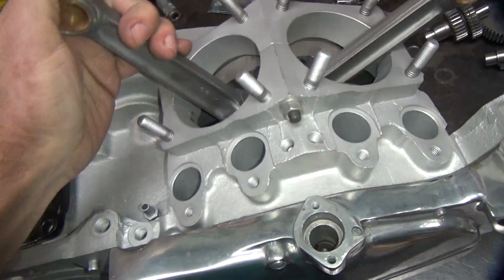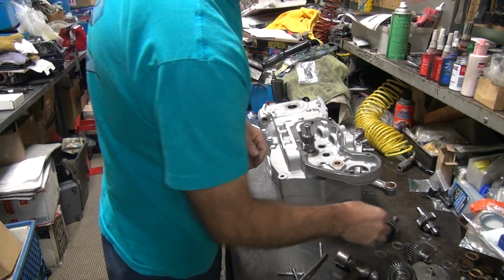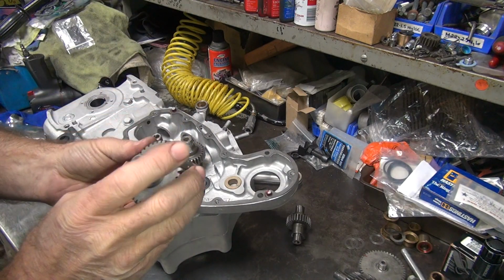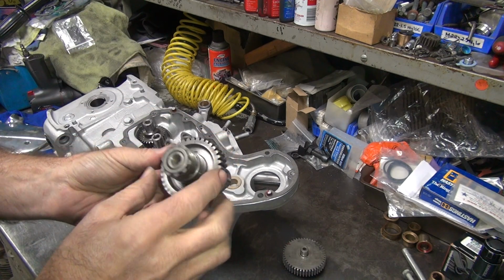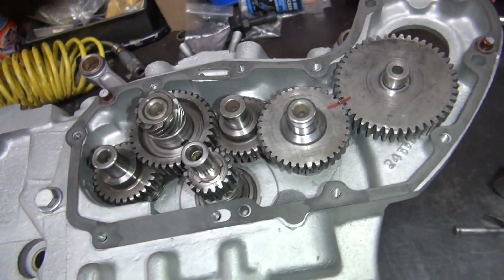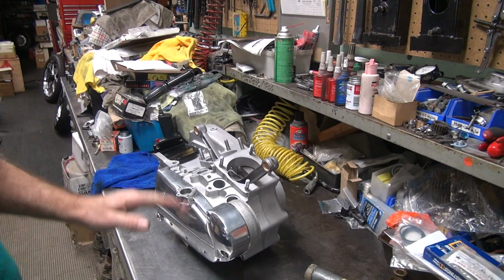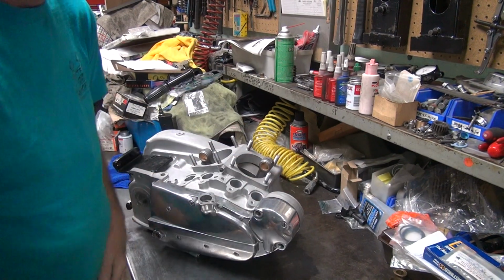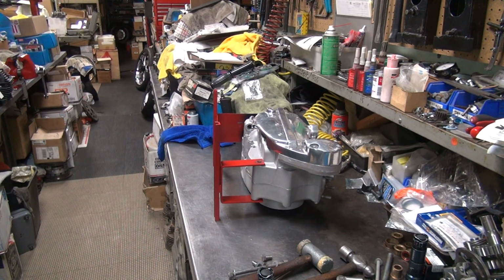1961 xlch #193 no miles transmission motor rebuild sportster harley repair restoration tatro machine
1961 xlch #193 no miles transmission motor rebuild sportster harley repair restoration tatro machine